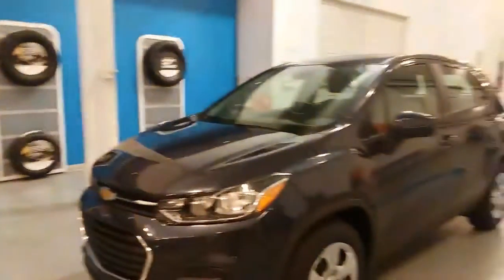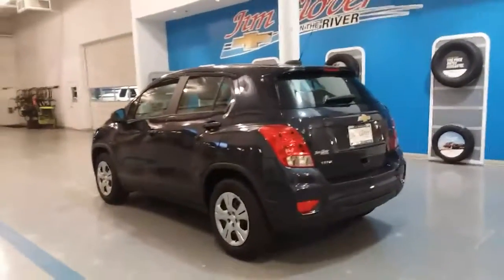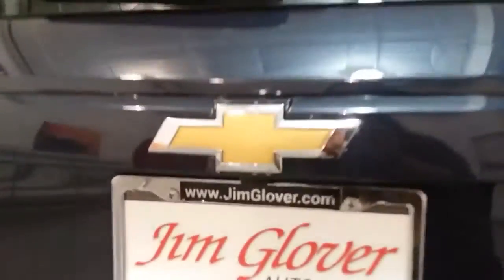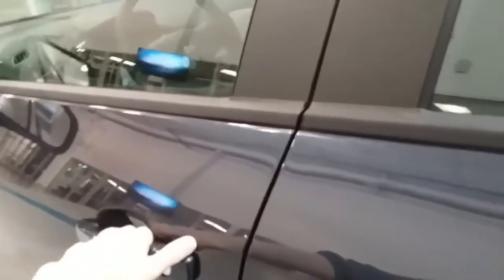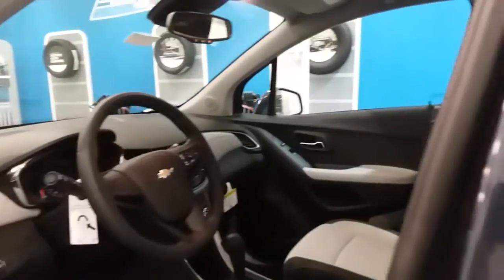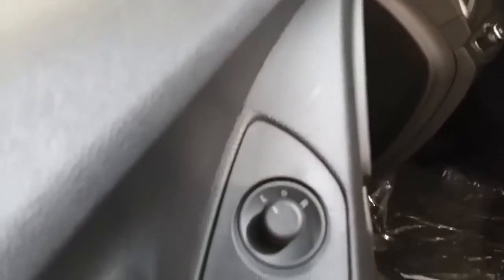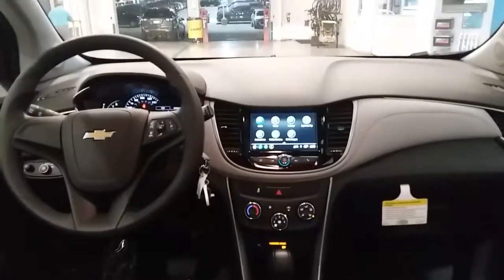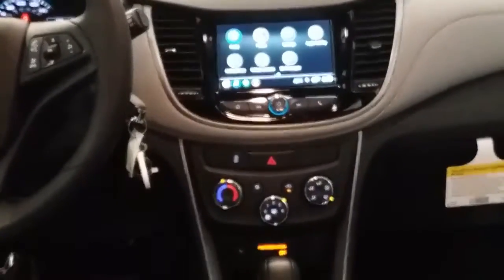Brand New Chevy Trax!!!